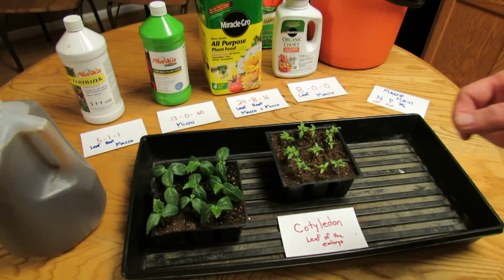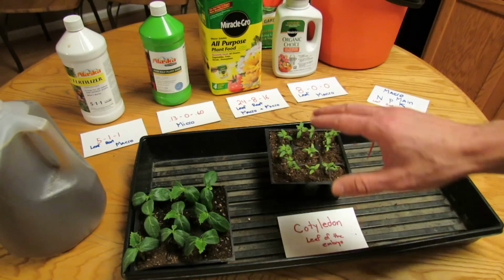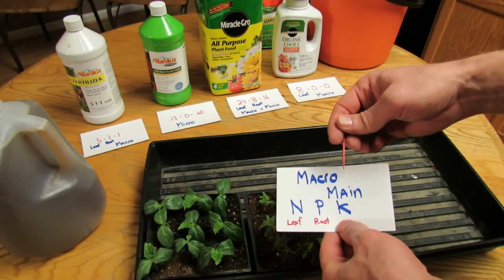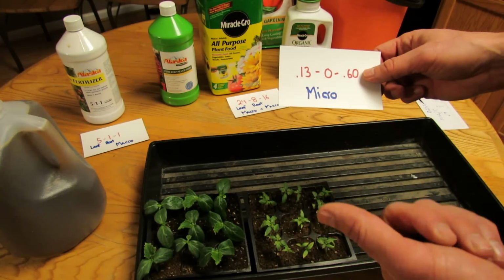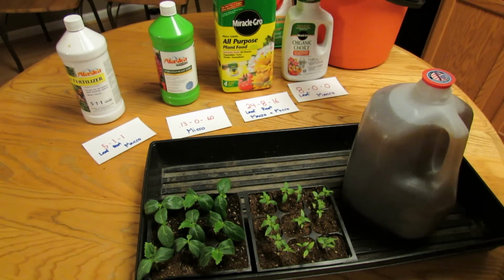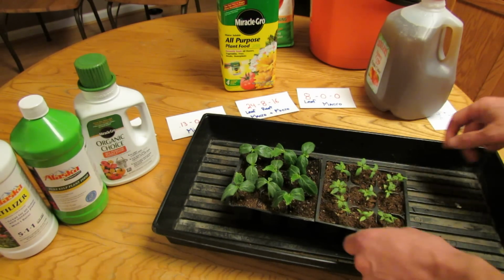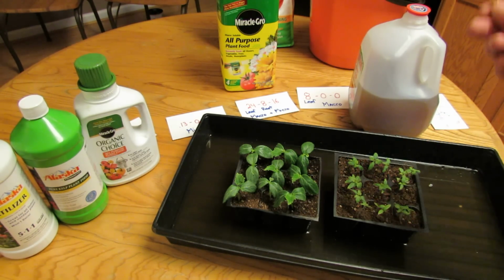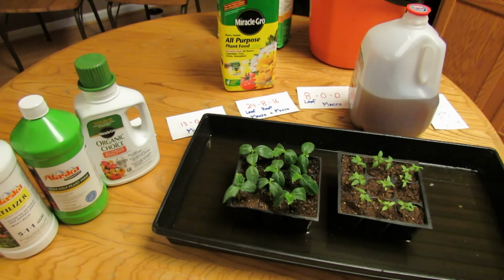When, What & How to Feed Your Tomato and Vegetable Seedlings: True Leaves! - The Rusted Garden 2014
Once your seedlings form their 'True Leaves", I recommend giving them liquid fertilizer. I explain how to identify the leaves, what to feed them and how to do it. This is just 1 way of feeding your seedlings.